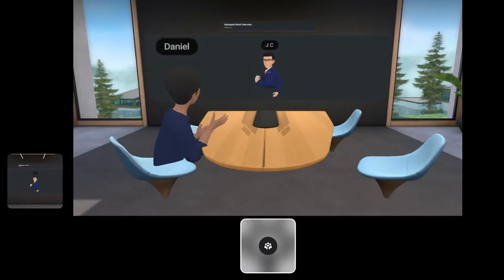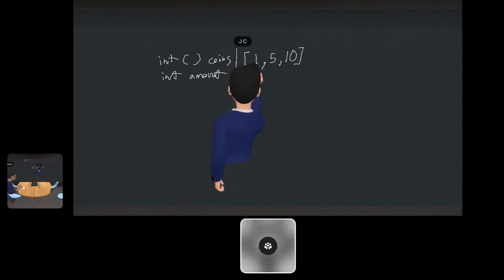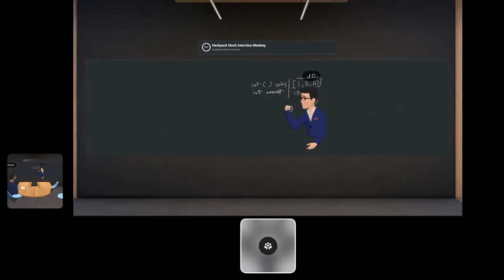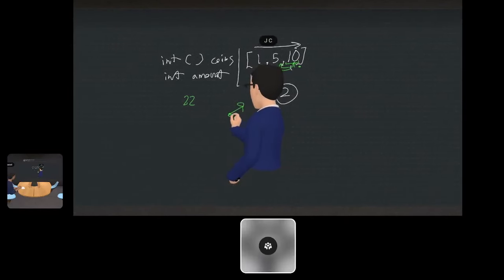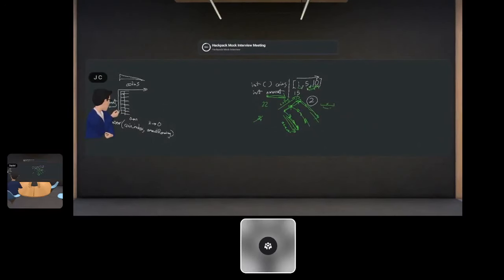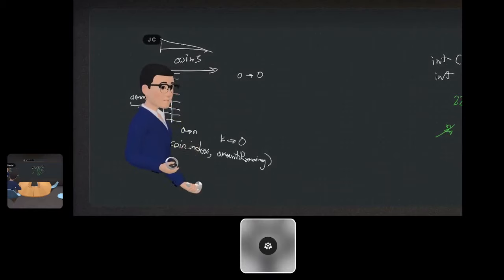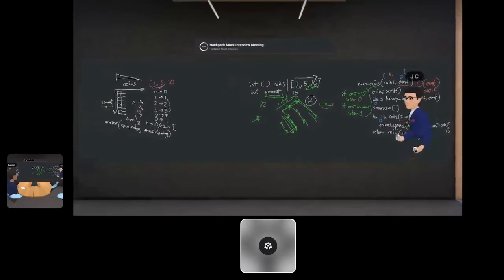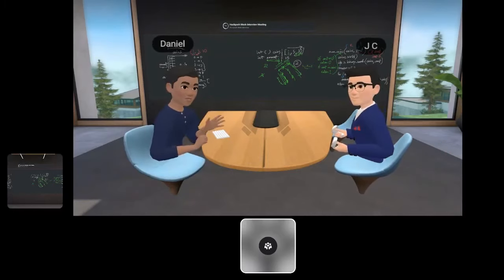Coin Change - VR Mock Coding Interview - #3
Verdict: Pass

The candidate passed this interview because of their ability to work through the problem, and even though their were hiccups throughout, there wasn't anything that would sink the interview.
This candidate passed with a 4/5

Ratings

Coding: 3
Communication: 4
Problem Solving: 4
Inspection: 4
Review: 3

What they did well

- Wrote out the input, output and example
- asked intelligent questions
- Thinking Greedy to start, challenges his own thinking and gets to the crux of the problem
- identified the greedy approach, and challenged his assumptions and showed that he couldn't prove it
- Feels like a conversation,
- Very good communicator
- Knew every individual coin was a base case
- Writes great psuedo code
- Great inspection, Good strategy, coding section
- Index selection optimization
- Caught his mistake and added 1 after being prodded

- diagram isn’t clear how he is progressing through the problem
- started to fall apart when pushed on the runtime
- Realized the history of the coins didn’t matter after being prodded
- Got a little lost when he was strategized the coin change solution. Tied up in managing the index
- Didn’t know to reference the call stack when asked about top down vs bottom up
- Kept switching between top down and bottom up without bringing the interviewer along
- Psuedo code , didn’t really have time to code
- No need to do binary search on the coin, a premature optimzation
- First iteration of code wasn’t functional
- Had issues defining the output runtime never asked about the size of the coins
- Didn’t review his code too thoroughly

0:00 Inspection
3:30 Strategy
17:00 Coding
25:00 Review